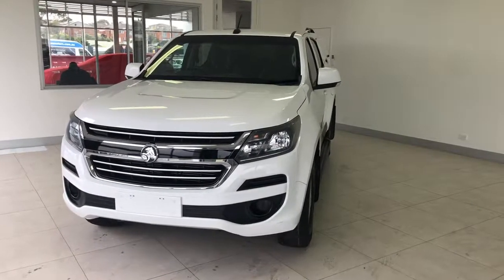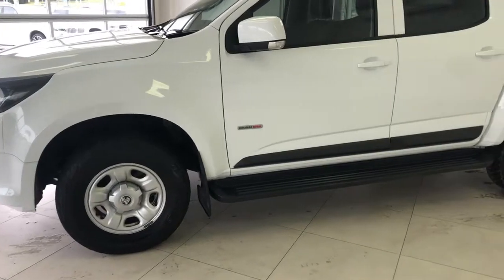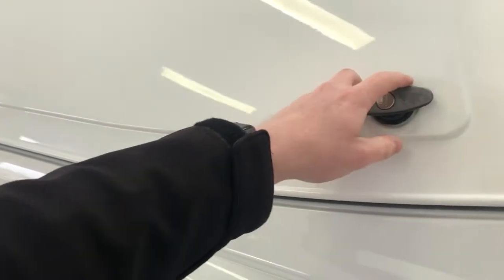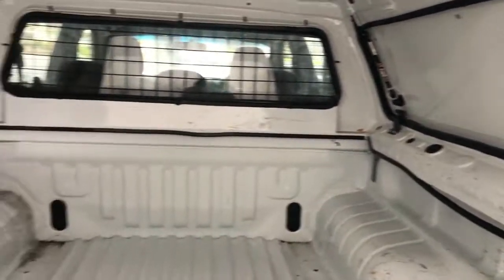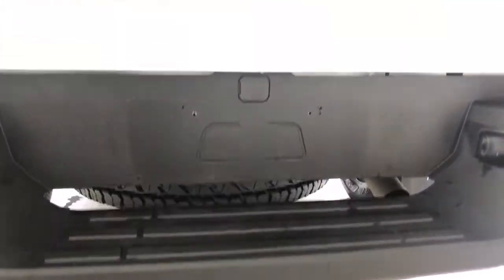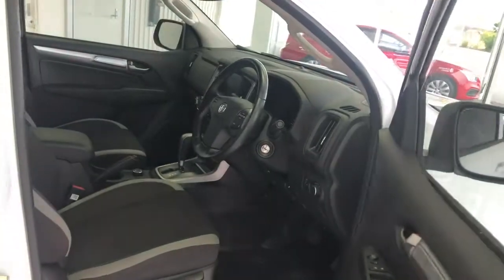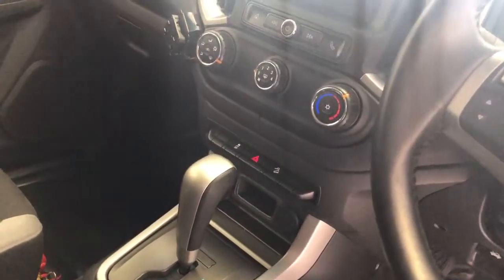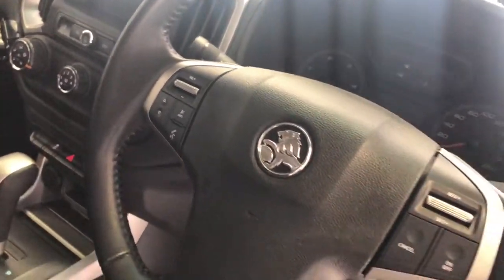2017 Holden Colorado LS - 106900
LMCT 167